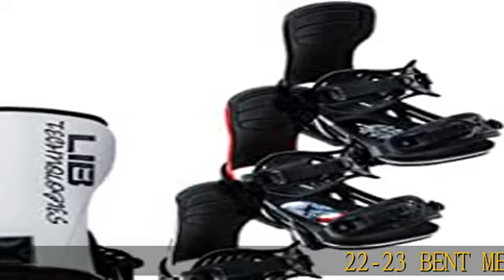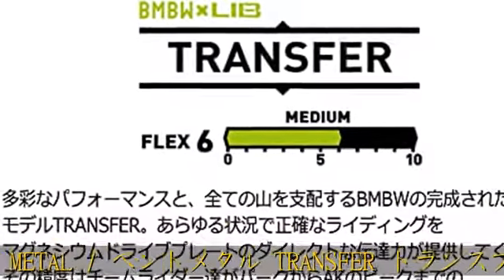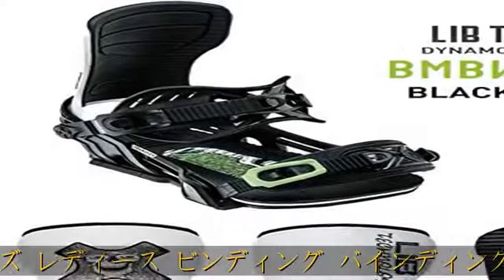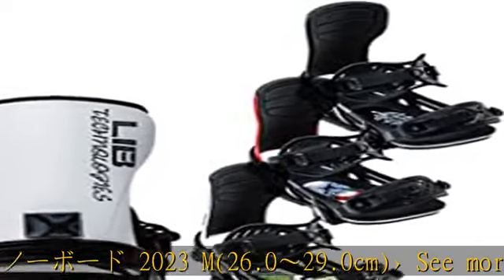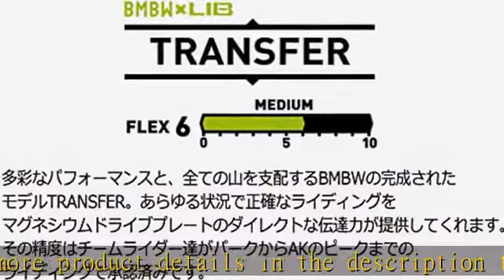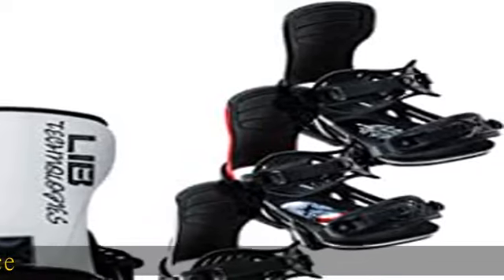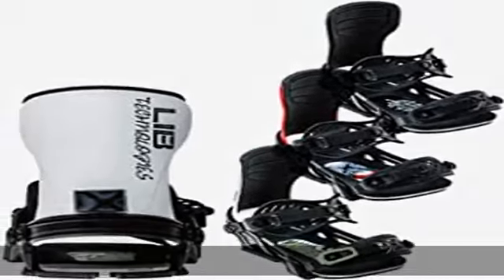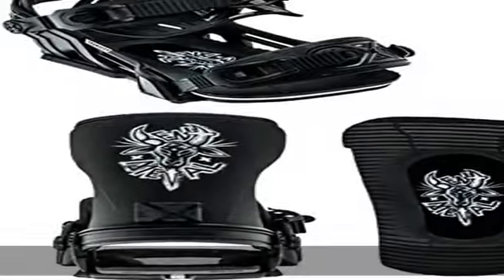22-23 BENT METAL/ベントメタル TRANSFER トランスファー メンズ レディース ビンディング バインディング スノーボード 2023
22-23 BENT METAL/ベントメタル TRANSFER トランスファー メンズ レディース ビンディング バインディング スノーボード 2023

ヤマハ AVレシーバー 5.1chネットワーク再生対応 ブラック RX-S600B